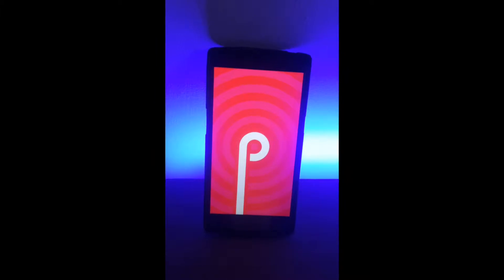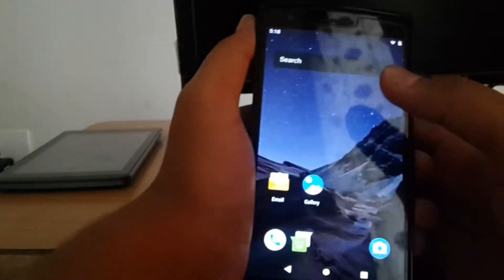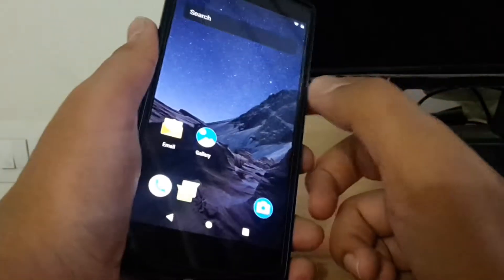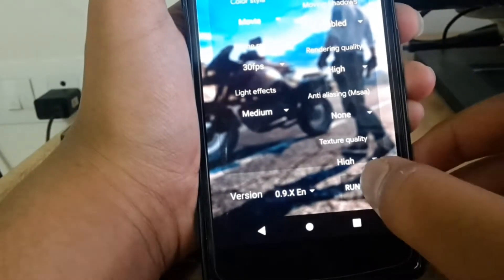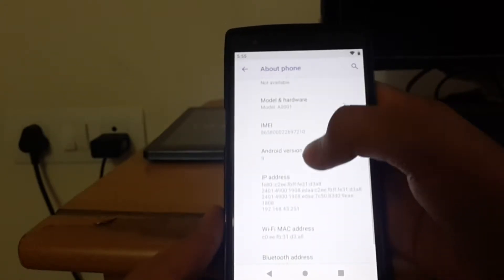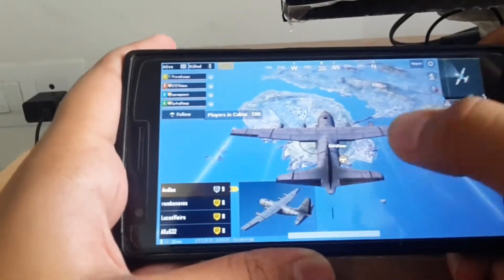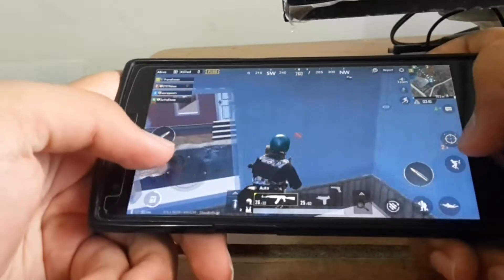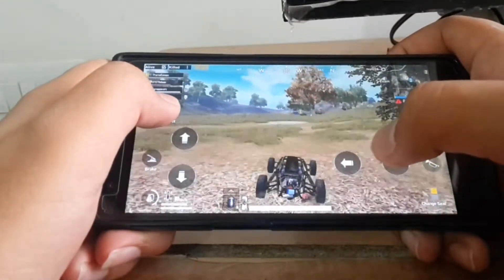POSP android 9 pie rom for oneplus one with game test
Hey guys so I'm back with another pie rom
After my review there was an update and down there is updated link for this rom